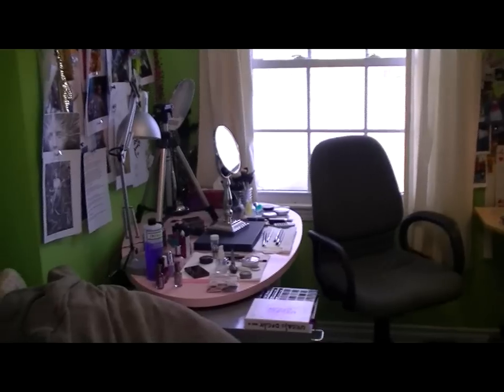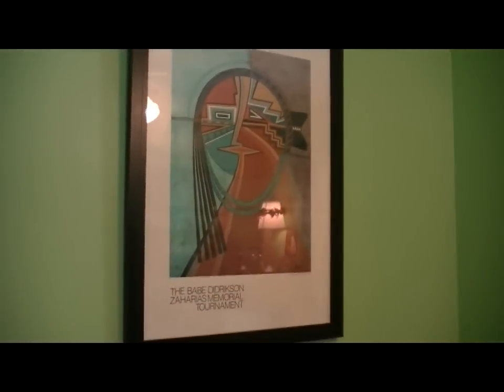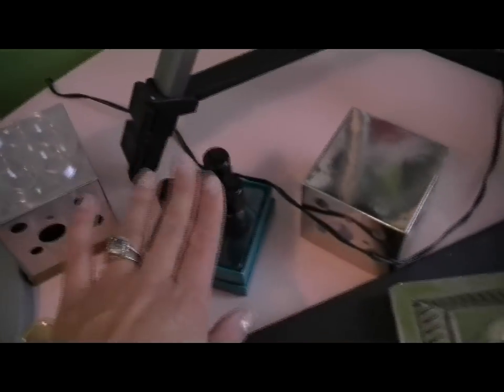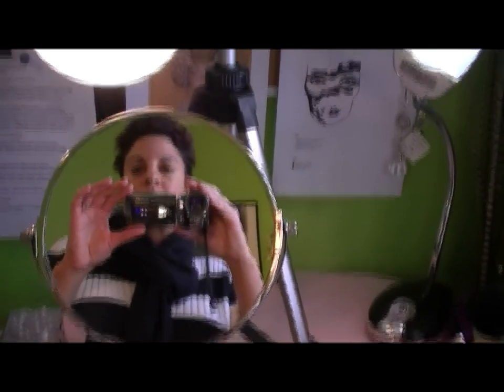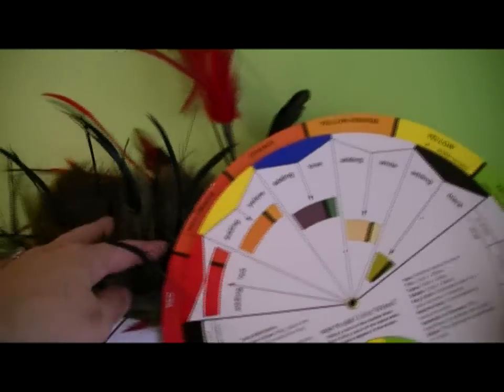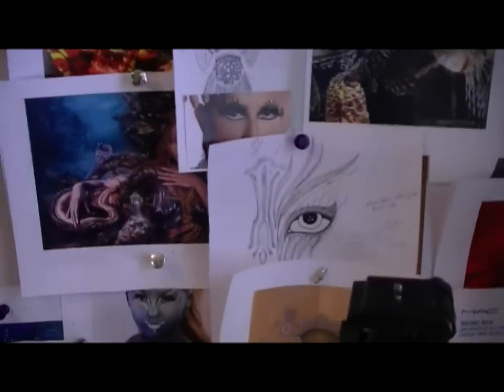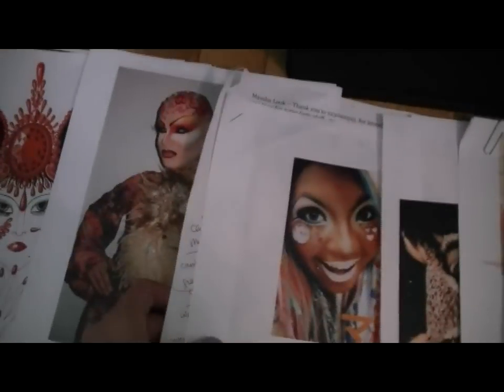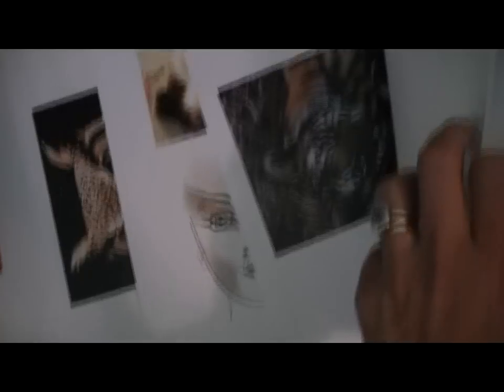Behind the Scenes @ degrees of shining - Studio Tour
Part I of Behind the Scenes @ degrees of shining

Hey guys! I am sorry for the video glitch. The video is only 8 minutes and fades to black. I made an editing error. :(

A request from Peg  BitterPearl1310
She thought it would be grand if I shared the set up and organization of my studio space.  This was shot on New Years Day :)

In this video: My studio, table & desk set up, makeup tutorial set up, inspiration and concept board and art supplies

Hope you enjoy my creative space :)
Peace
*E